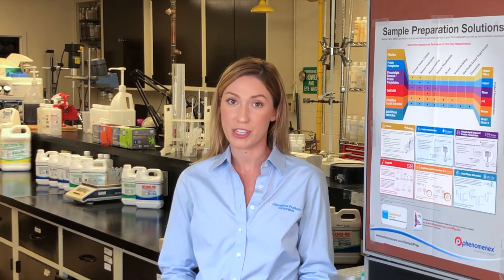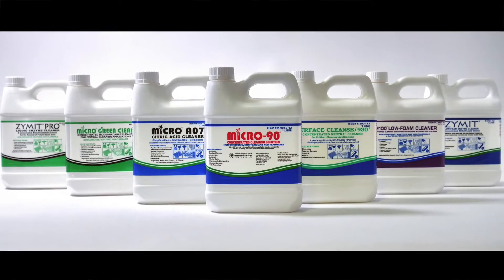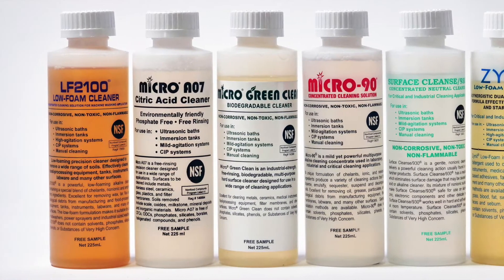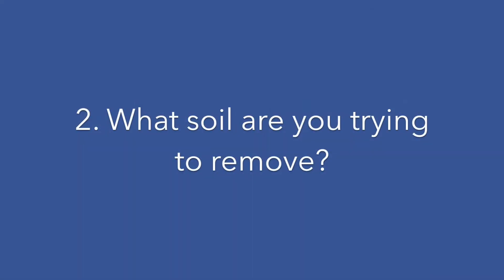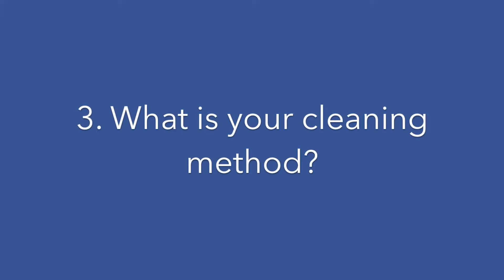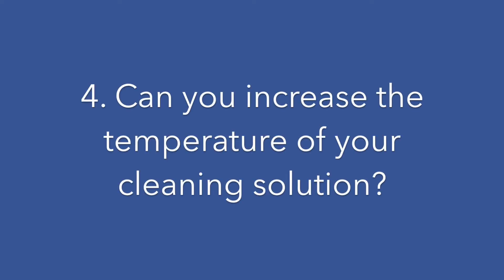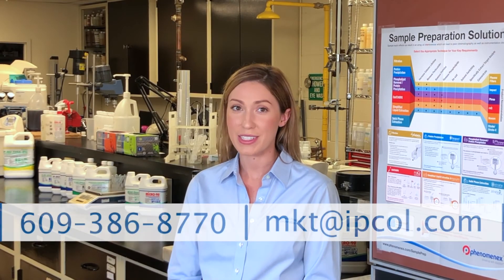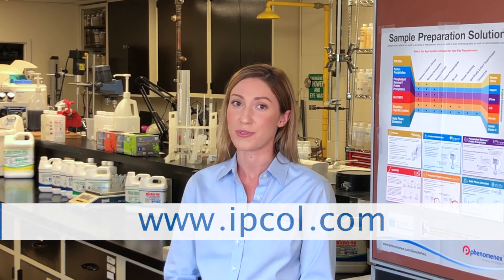How to Choose the Best Cleaner | IPC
Learn how to pick the best cleaner for your application.

The full-line of precision cleaning products features IPC's flagship cleaner, Micro-90® Concentrated Cleaning Solution.  The line also includes biodegradable, alkaline, acidic, neutral, and enzyme cleaning products for a broad range of industries and applications.  These products are used to clean lab-ware, filter membranes, medical devices, pharmaceutical equipment, electronics, and many other precision parts. All are registered with NSF as USDA A1 Cleaners.